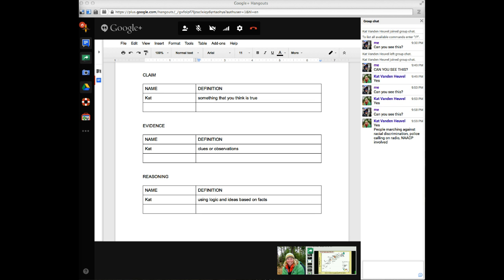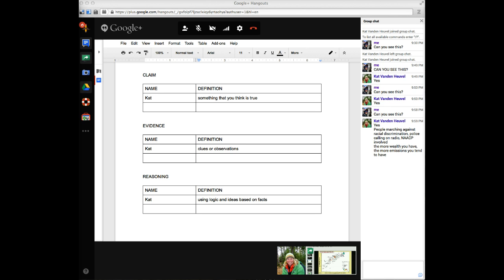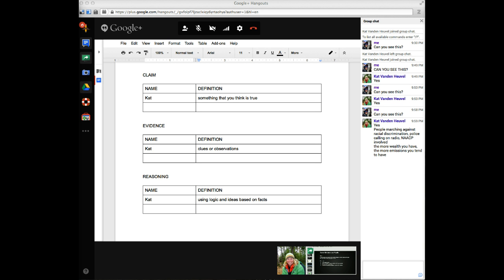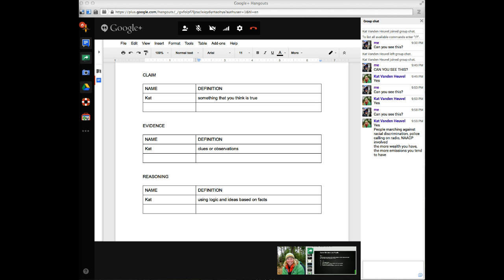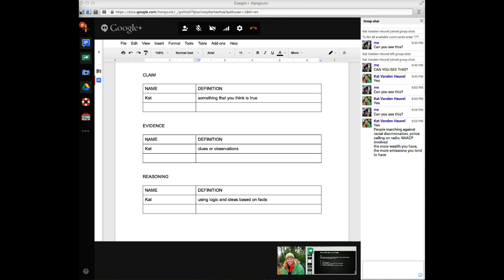Synchronous Lesson - EdTech 521